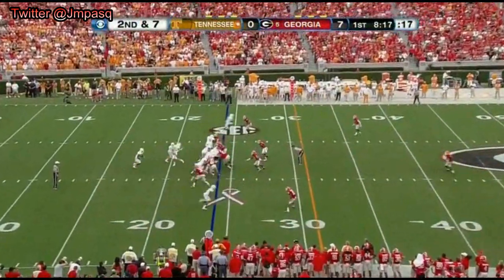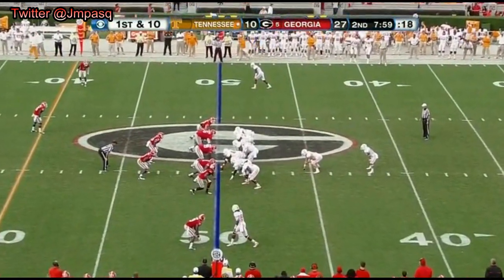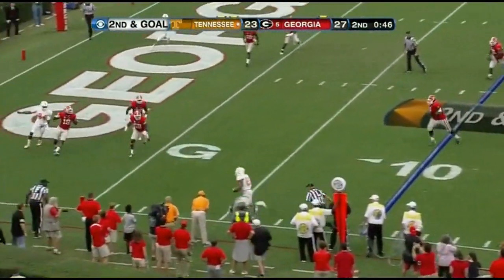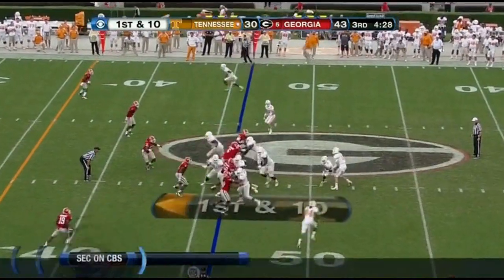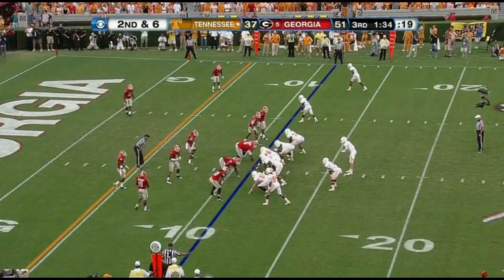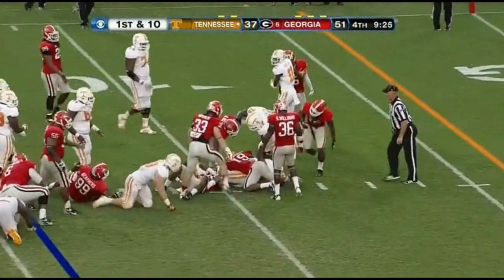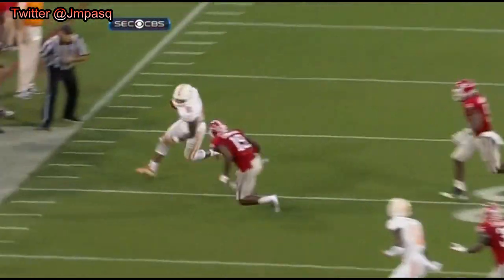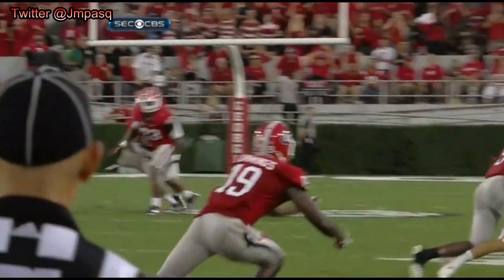Sanders Commings vs Tennessee 2012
No internet at my house will annotate when I get the chance